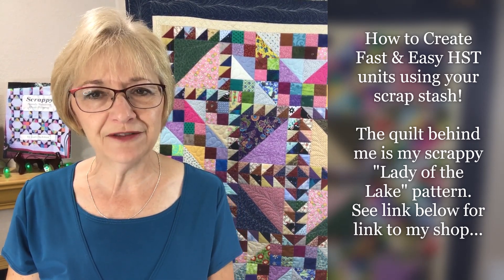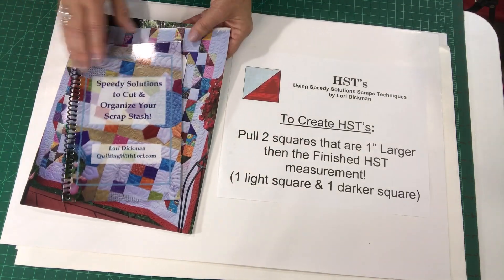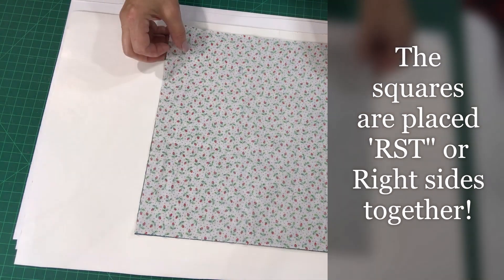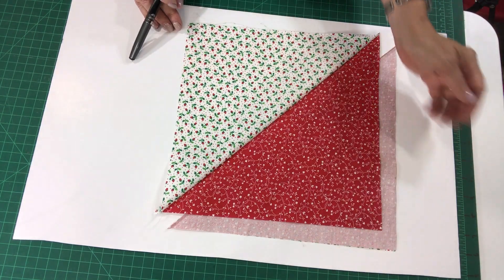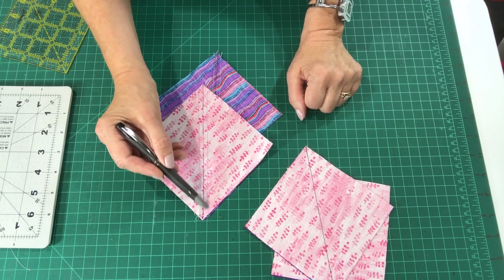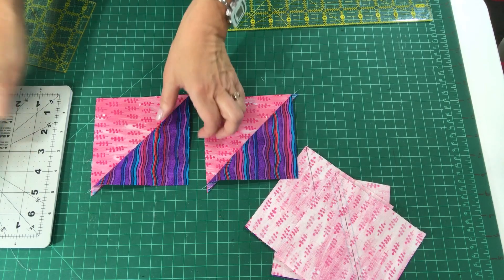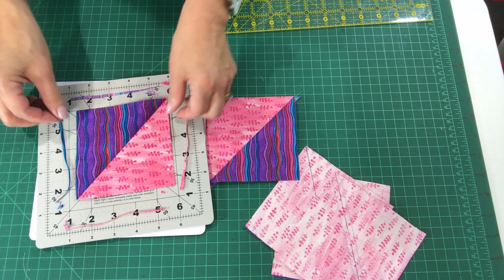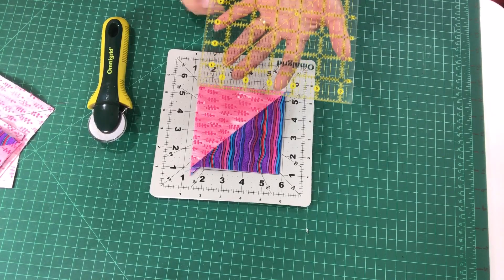How to create HSTs using Speedy Solutions Scrap Stash; Quilting With Lori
Here is my Speedy Solution to creating HST's (Half Square Triangles) using your scrap stash squares! Create HST's quickly and easily in assembly-line fashion!  Watch the video to see how! Enjoy!